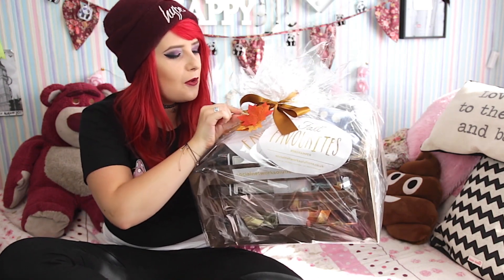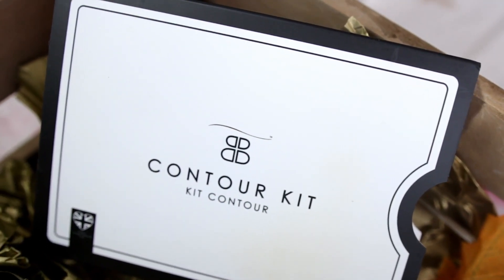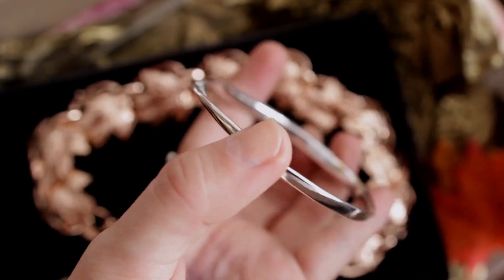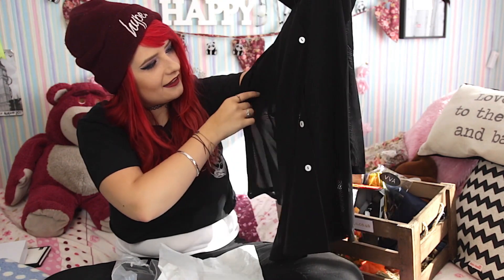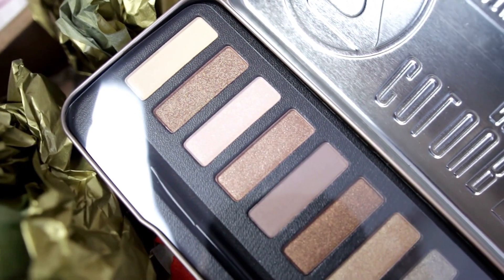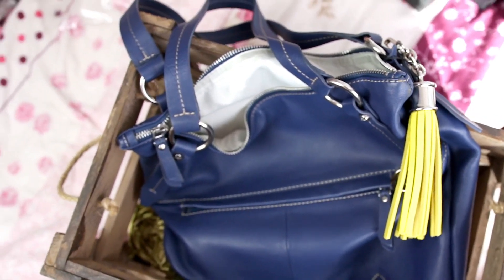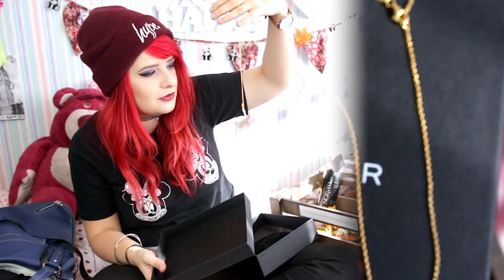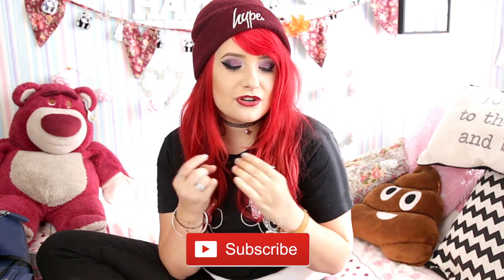UNBOXING MY AUTUMN HAMPER SURPRISE | SNS HAMPER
NinkComPoop
ChannelFlip Media
Shepherd’s Building Central
Charecroft Way,
Shepherd’s Bush
London,
W14 0EE

***Items shown were sent for review purposes but all opinions will always be my own